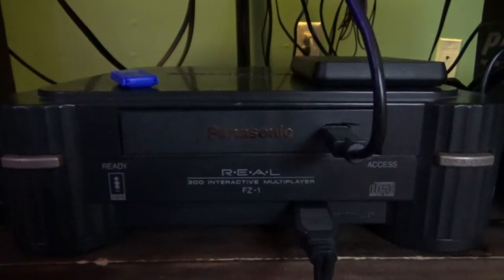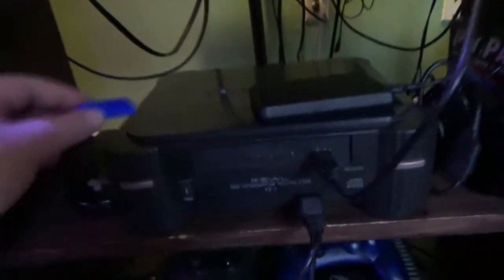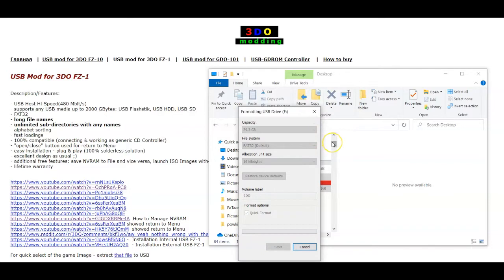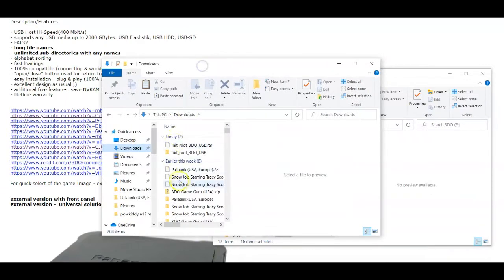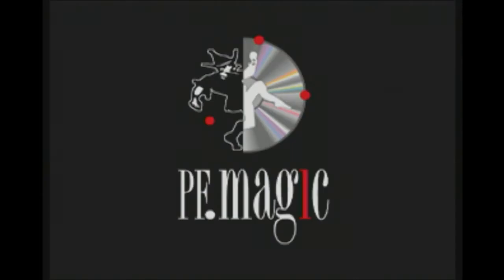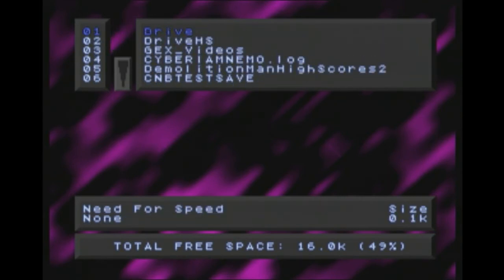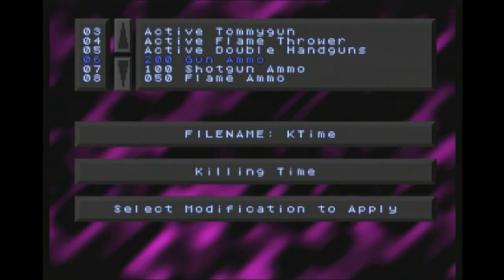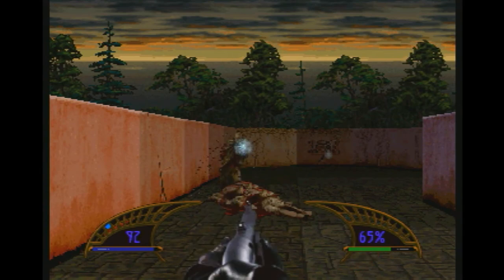How to setup USB drive for 3DO ODE (Mnemo USB host mod) + 3DO Game Guru!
UPDATE: MNEMO removed his web pages, I am not in contact with him so I dont have any update on his current status.

This is another video talking about the USB Host Mod for 3DO by Mnemo. Today we walk through steps to prepare your USB drive to use on the 3DO mod, using WinISO for converting the cue bin files, or you can rip your disks with ImgBurn

And we also talk about using 3DO game guru to manage your save files!

0:00 - 1:38 Intro
1:39 - 6:51 USB File setup and test
6:52 - 11:20 3DO Game Guru file manager and cheats patch